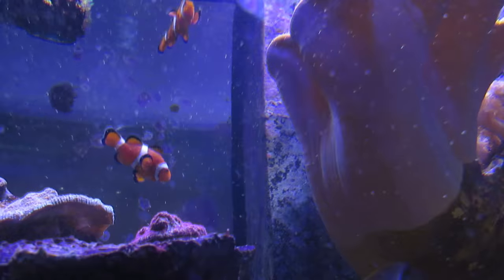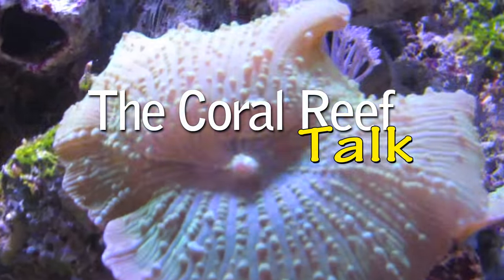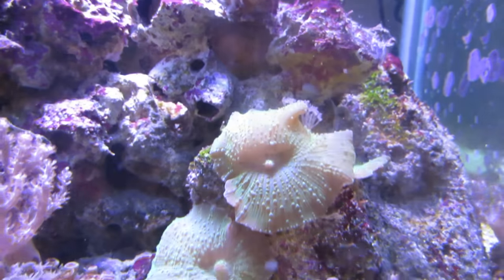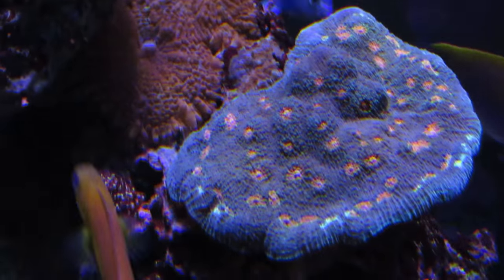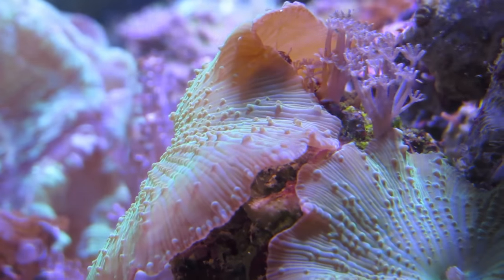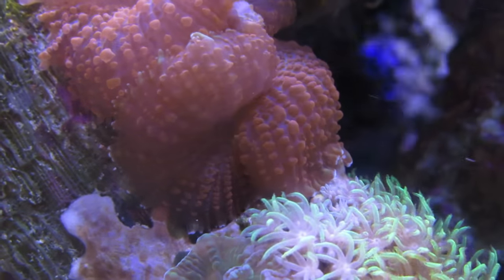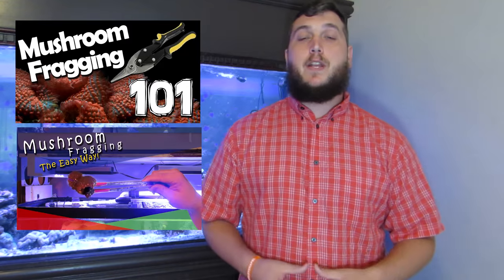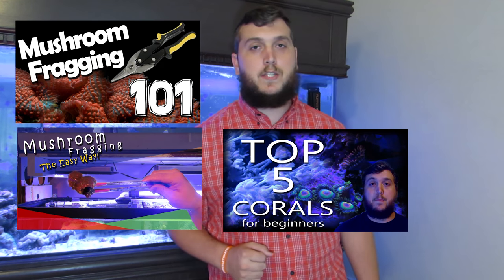Corals for Beginners - Mushroom Coral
Corals for beginners is a new series about corals that are easy to care for. Each week I will talk about a different coral that I think someone new to the hobby would enjoy and be able to maintain. Some of these corals may have been mentioned in previous coral advice videos but I plan to update and dive deeper into corals for beginners.

First up in the series are mushroom corals. Mushroom corals are very forgiving and can be very easy to keep.

Let me know what Coral for beginners I should talk about next week in the comments below!

Want a Duncan Coral T-Shirt
and click on MERCH!